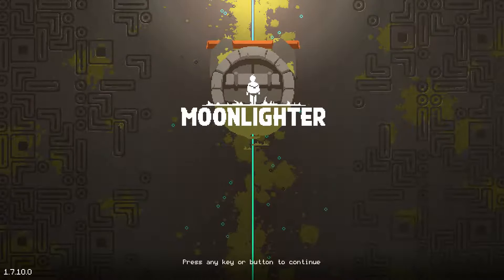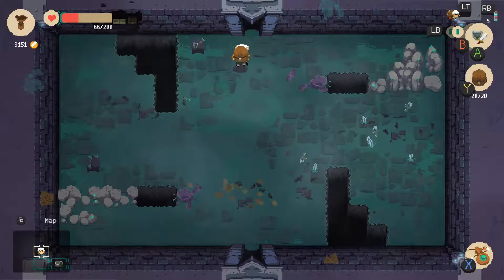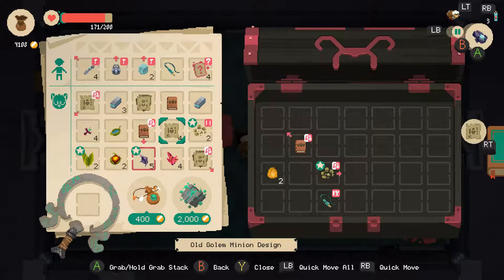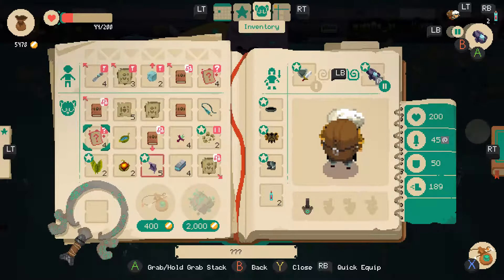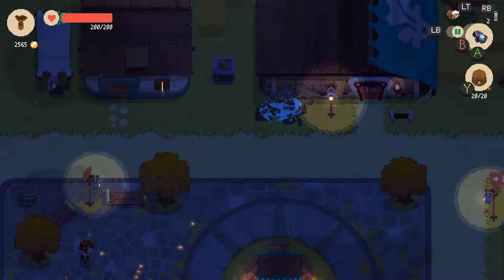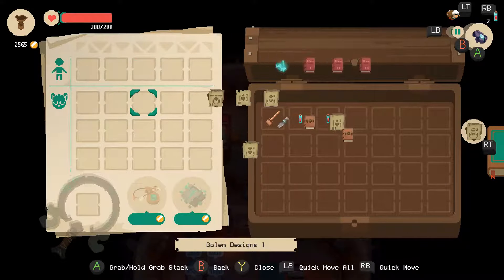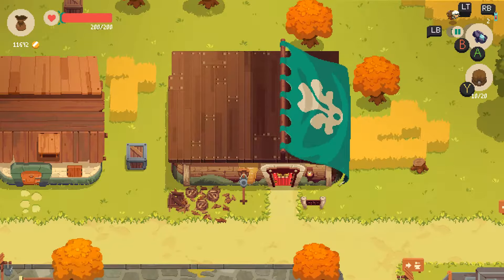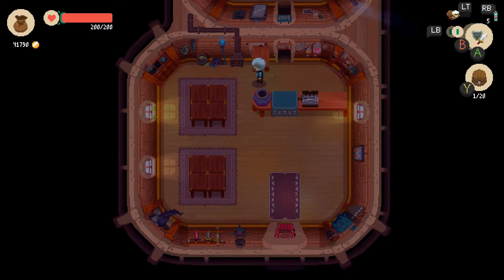[Moonlighter] An Unexpected Boss and an Upgraded Shop | 04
Not everything goes according to plan, but at the same time it does.